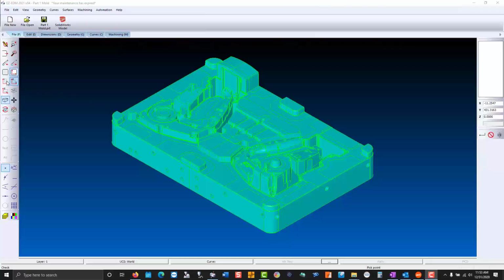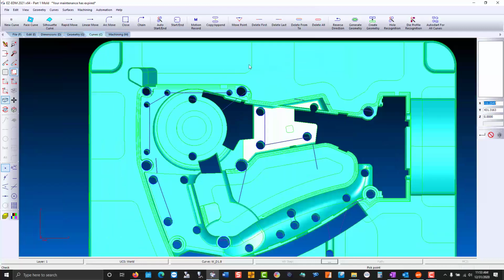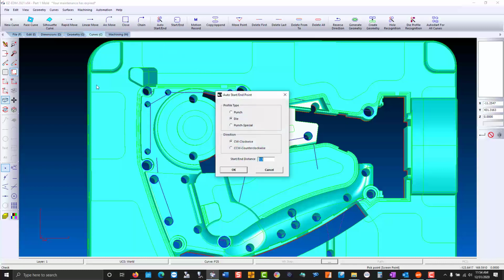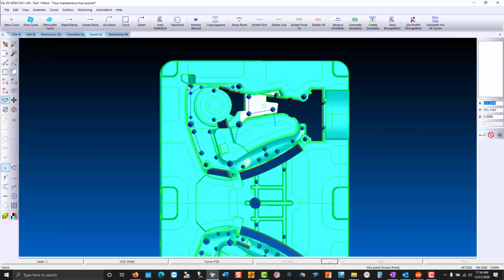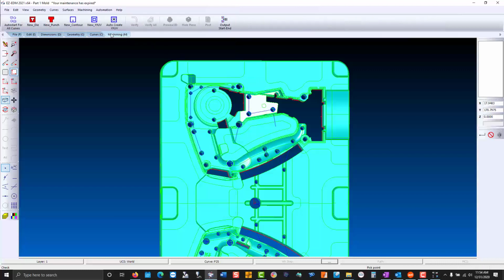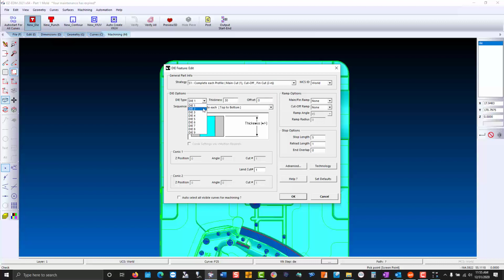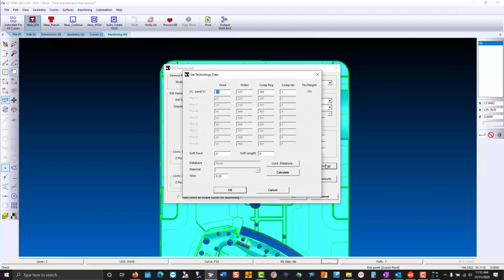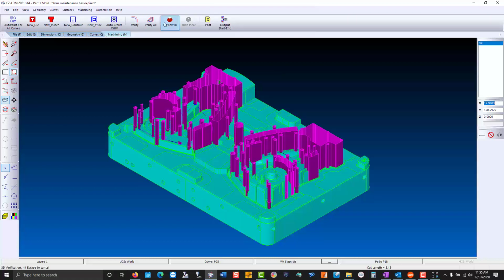Fully Automated Wire Path Programming with EZ EDM - EZ-CAM CNC Wire EDM Simplified -CAD/CAM Software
Hole Detection, Contour Detection and Auto Star/End Point Creation features are demonstrated to achieve fully automated programming for wire EDM

EZ-EDM is a sophisticated 2 through 5 axis wire EDM system that can handle even the most difficult applications. Included are automatic machining strategies such as multi-pass contouring with stop, retract and cutoff options, and no-core-cut pocketing.

The newly developed Punch and Die features help reduce workload by combining all task related operations into simplified and user-friendly dialogs.

Convenient auto male/female part recognition plus access to every single wire movement via the motion record provides full control of taper and wire compensation registers at all times.

The proven geometry interface now imports solids and surface models via IGES and STL. Extensive 3D surface creation and editing functions like the new Extract Cross Section command drastically ease the task of creating the Machining curves.

Best CNC Software.

EZ-CAM CAD/CAM Solutions Inc.